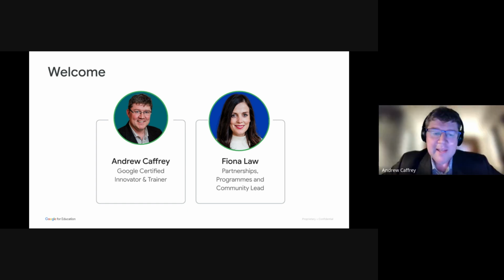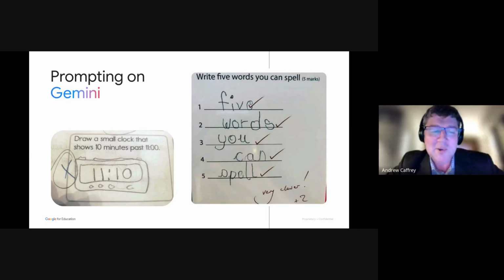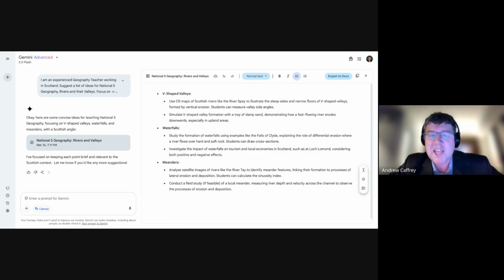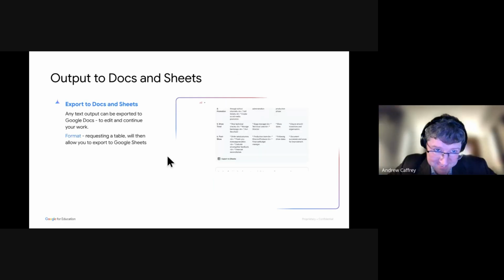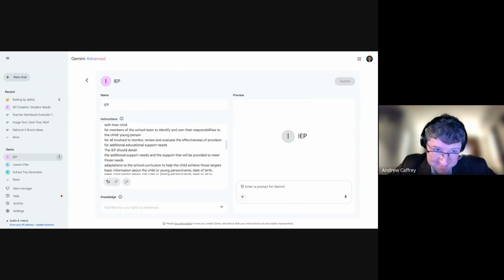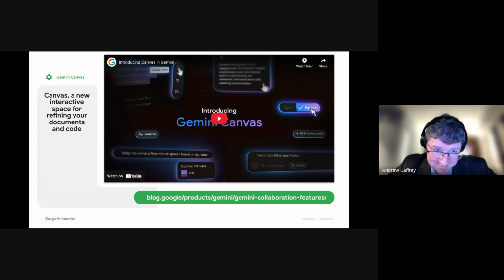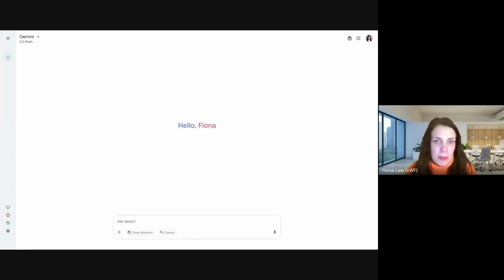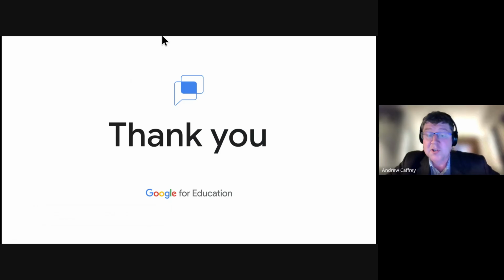Getting started with Google Gemini within Glow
This is a recording of a webinar that was delivered by Google for Education and Canopy Education for Education Scotland.